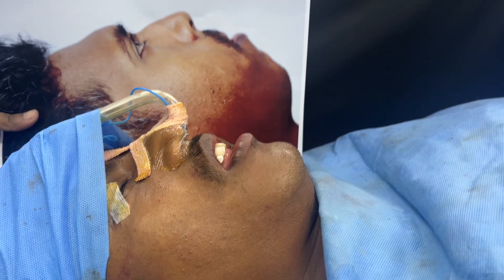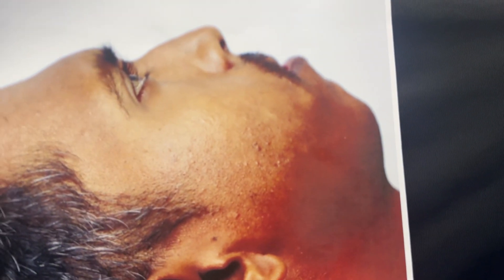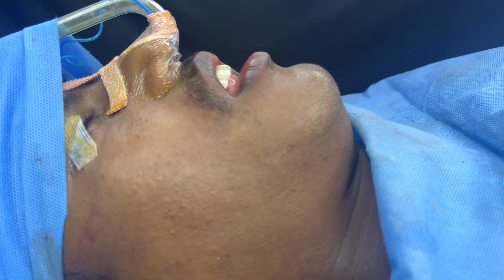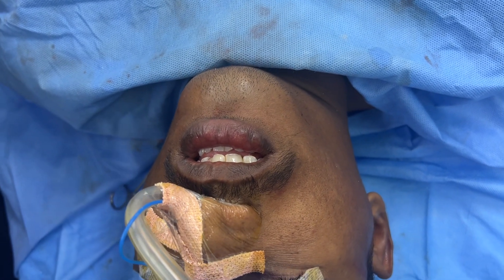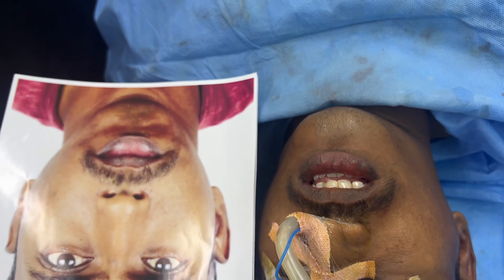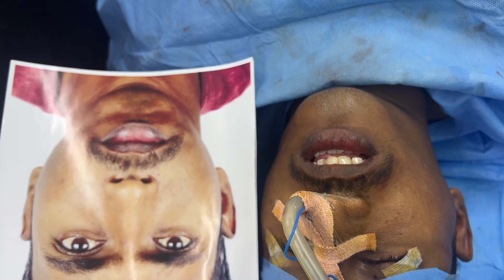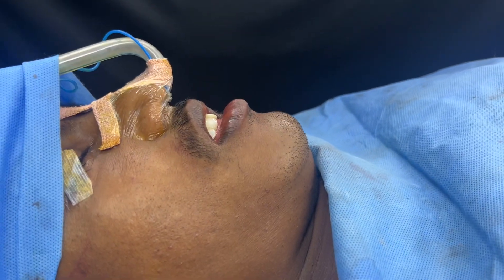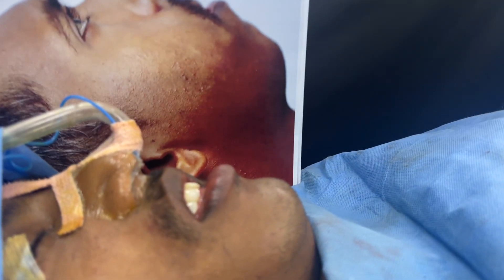Chin Contouring Surgery to get best facial proportions - Maxillofacial Surgeon